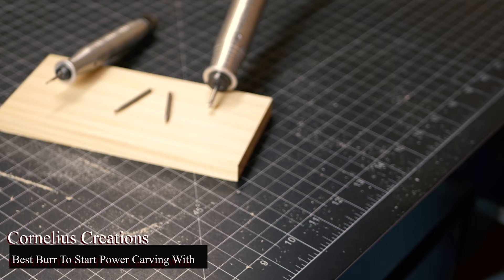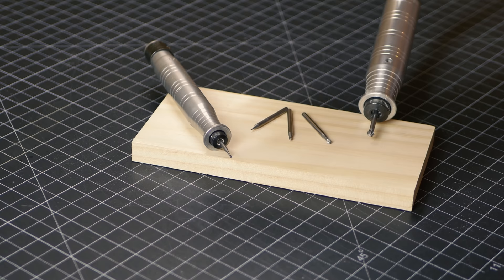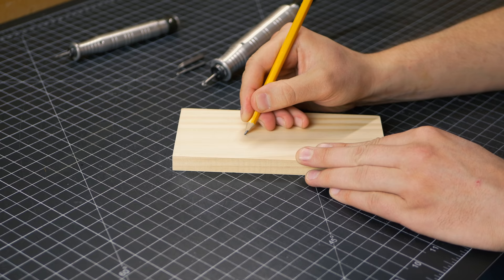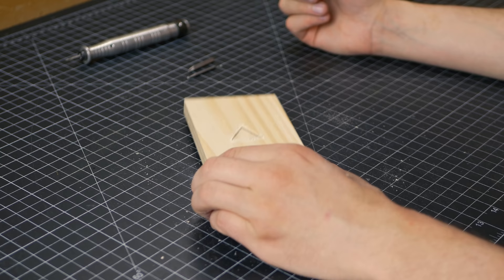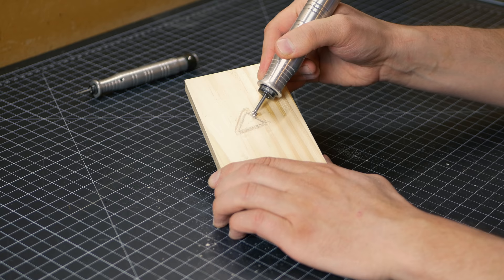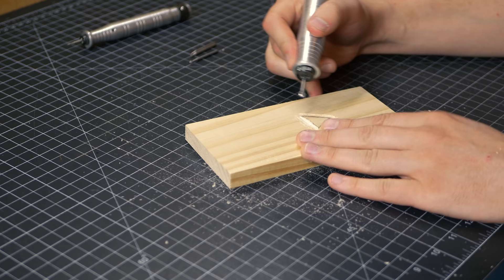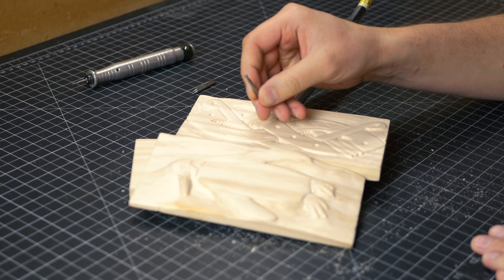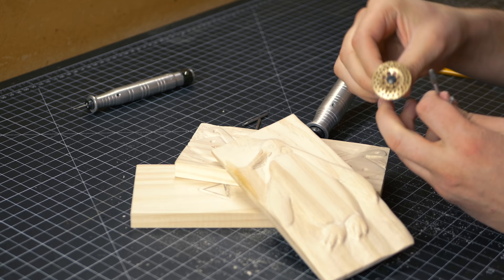The Best Burr To Begin Wood Carving/Power Carving With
In this video, I discuss the best wood carving burr for beginners, in my opinion, to start Power Carving with.

► Dark Walnut Stain